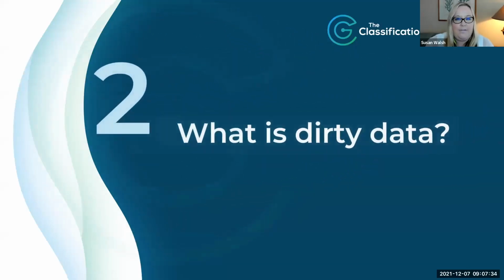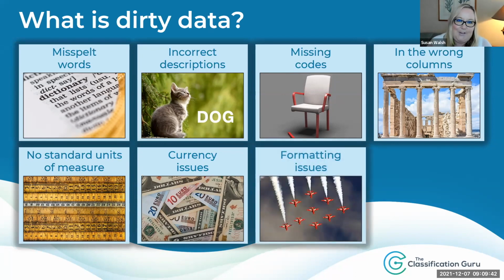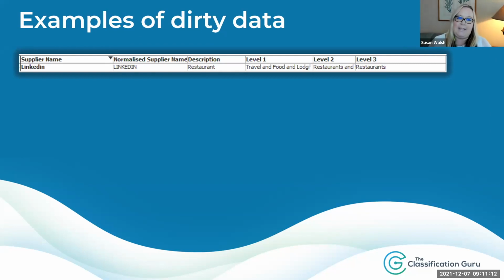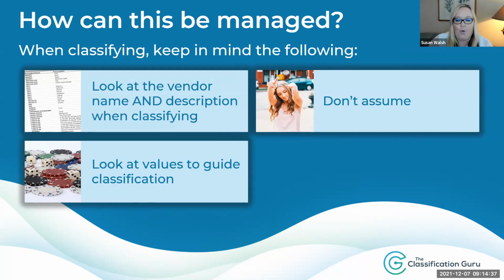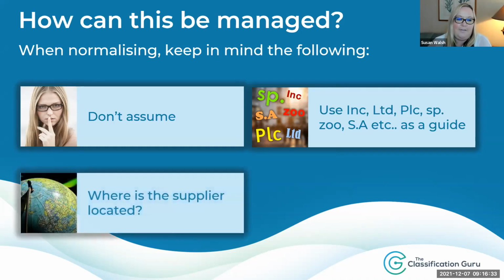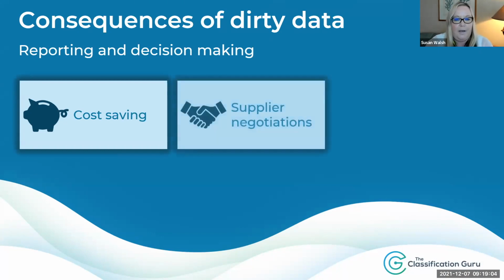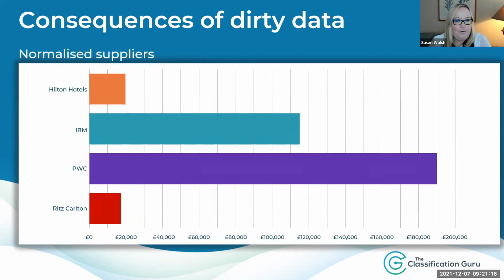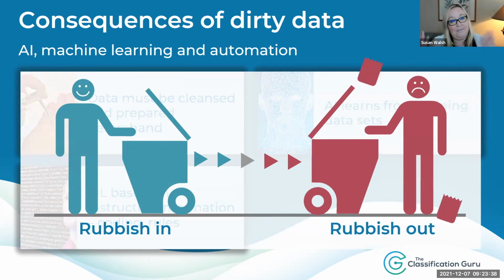Susan Walsch "Why is Data Accuracy So Important?"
We all think we know what bad data looks like, but what is it and what are the consequences?

With a decade of experience fixing your dirty data, Susan Walsh is the Classification Guru.
Susan is the Founder and Managing Director of The Classification Guru Ltd, a specialist data classification, taxonomy customization, and data cleansing consultancy. She is an industry thought leader, TEDx speaker, and author of the soon-to-be-published ‘Between the Spreadsheets: Classifying and Fixing Dirty Data’. She’s also the founder of COAT.

She will share real-life examples of dirty data, and the consequences it has on the output, such as decision making, reporting, analytics, AI, and machine learning.  You’ll also learn how to make quick, accurate checks and changes to your own data in excel, regardless of your level of experience, explain why data accuracy and maintenance are so important, and implement best practices for this.